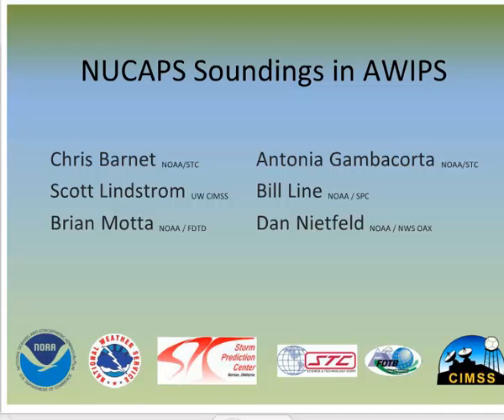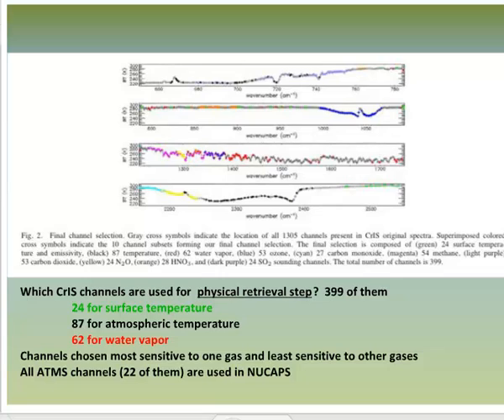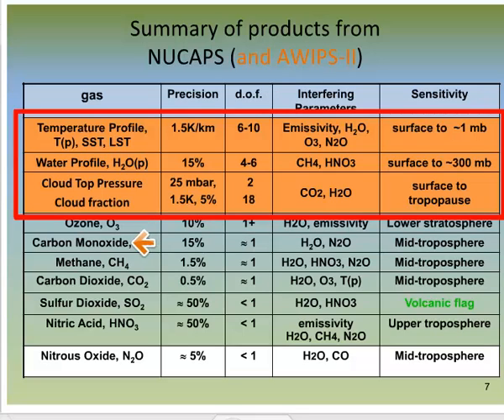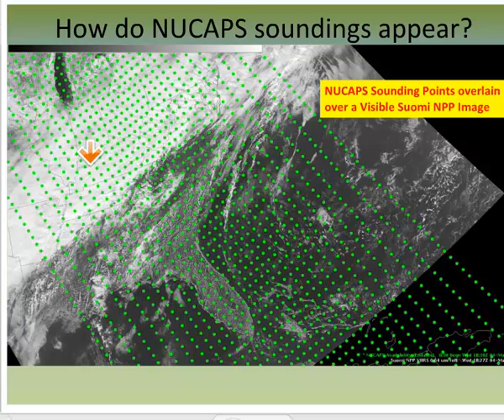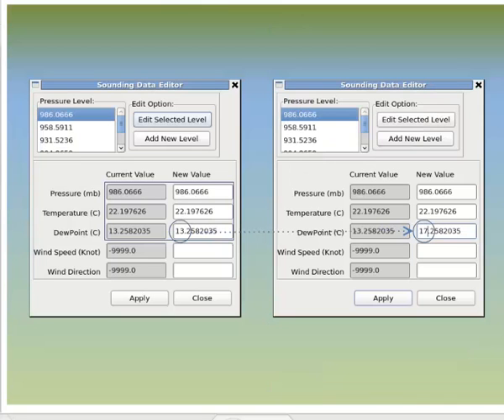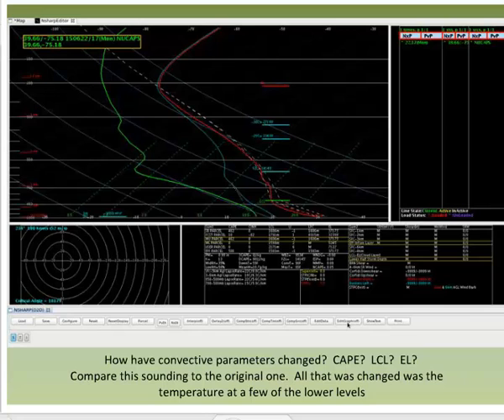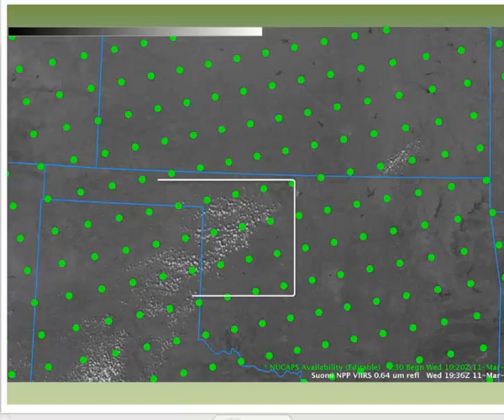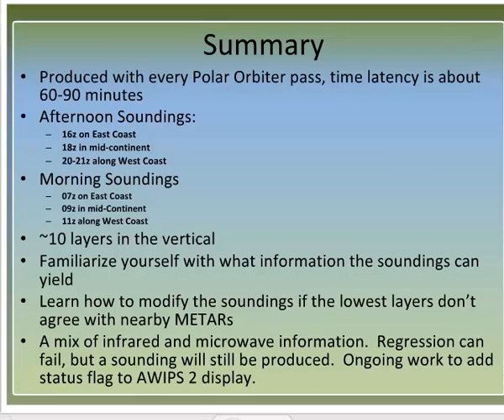NUCAPS Soundings in AWIPS v2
Training video for NUCAPS soundings in AWIPS II.  Version 2.